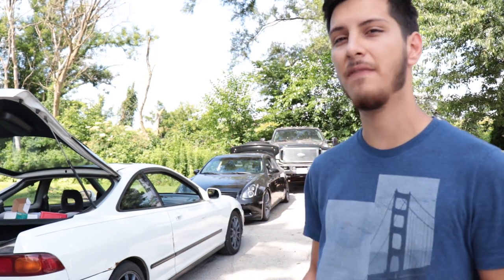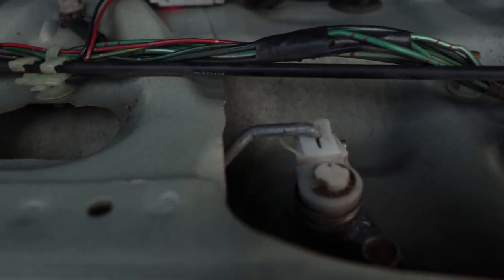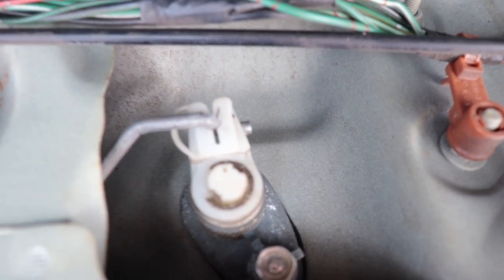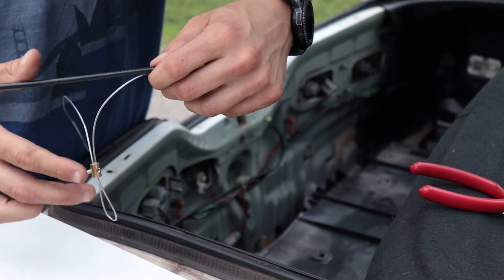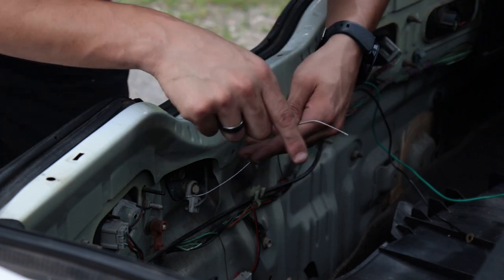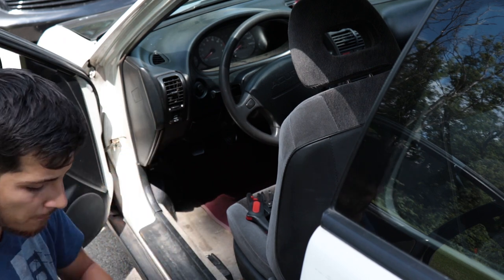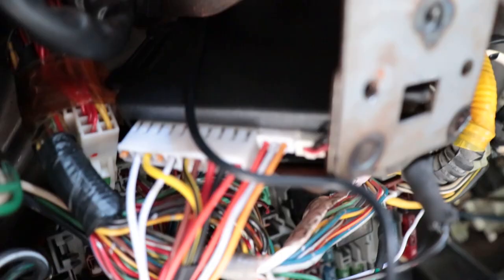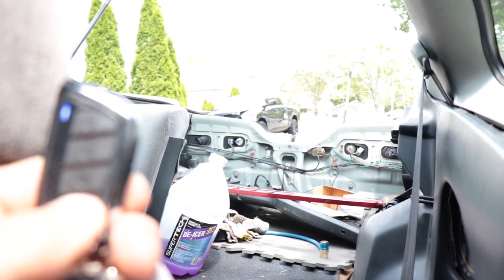Acura Integra Keyless Entry Install, Trunk Pop!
Today's video I go through and install an electronic trunk pop and keyless entry from ebay/amazon on 95-01 Acura Integra! More to come!!

Products
Keyless Entry

Trunk Solenoid